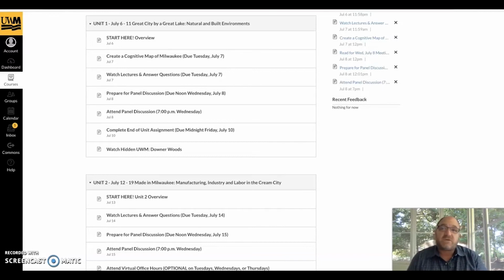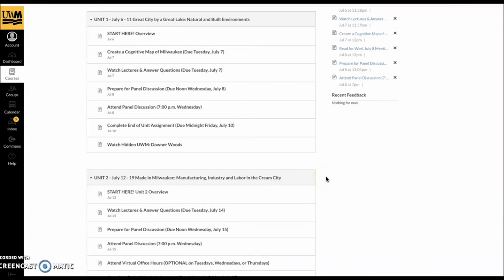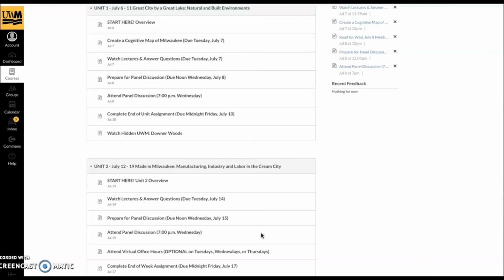Unit 2 - Derek Counts - Unit 2 Intro